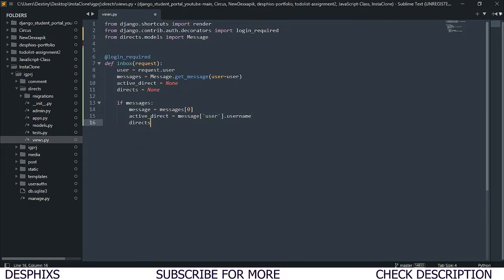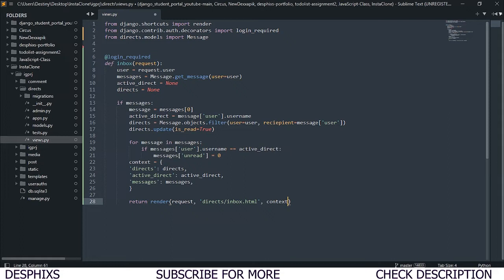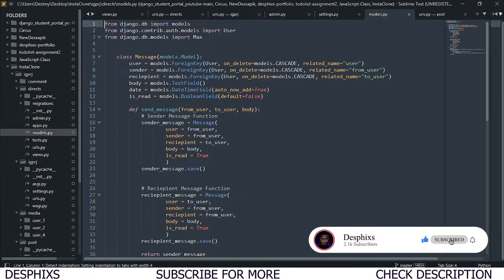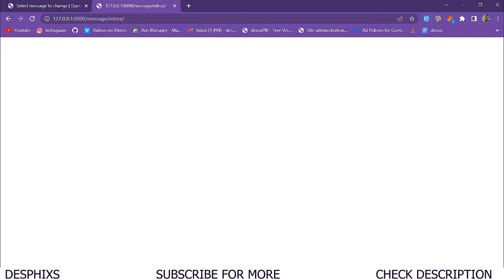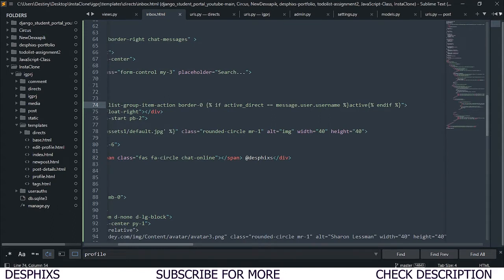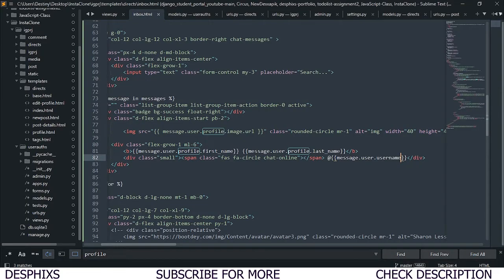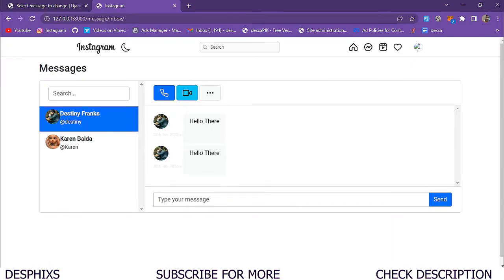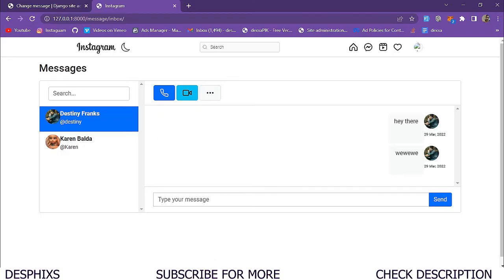Chat App and Message Using Django - part 15 - Instagram Clone IN Django